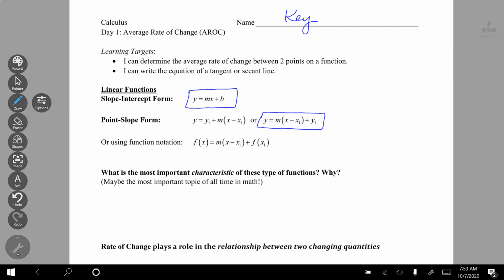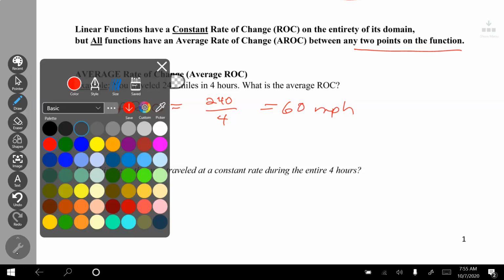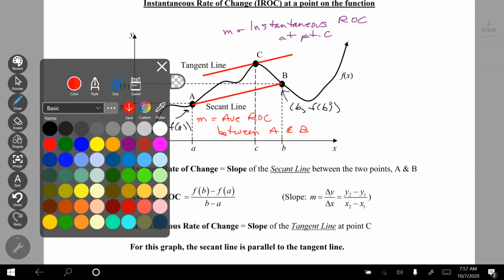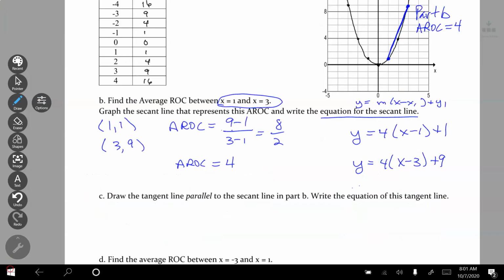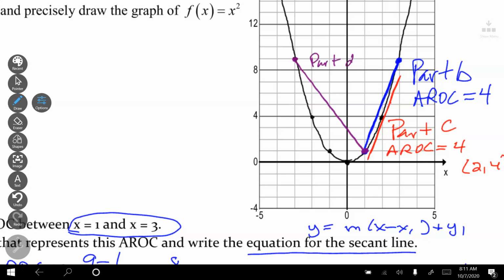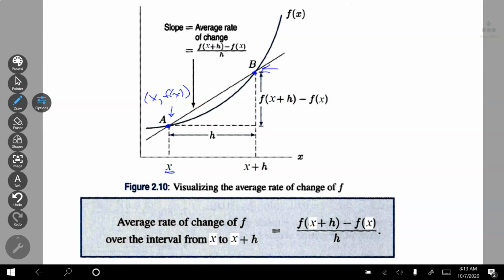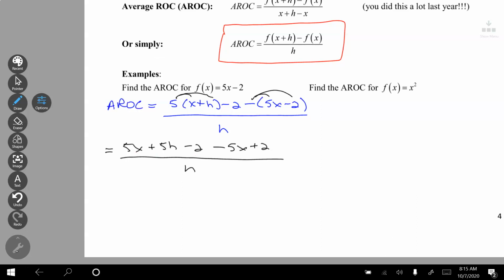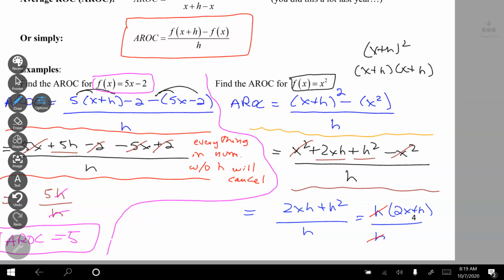Unit 4 Day 1 AROC Video Notes